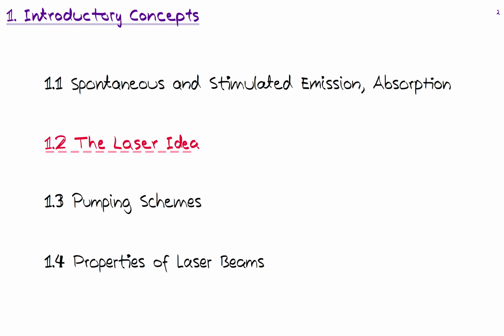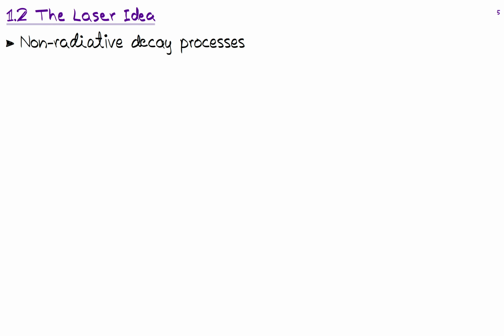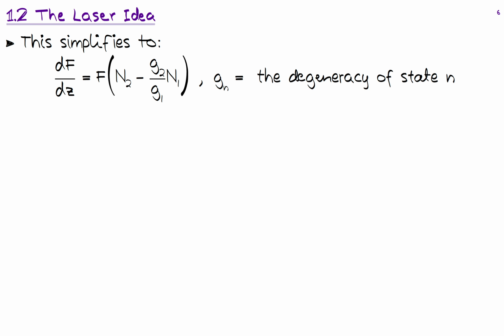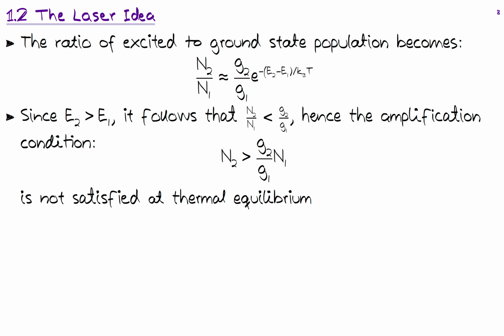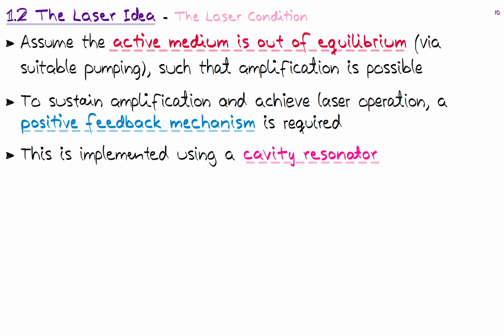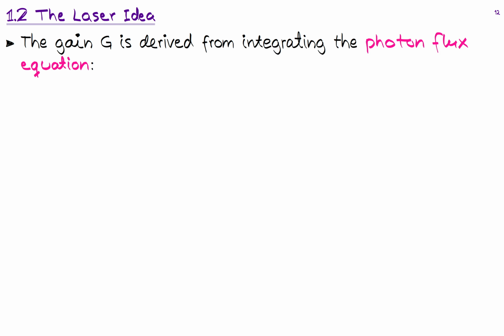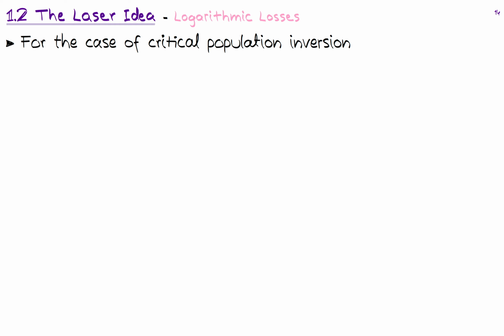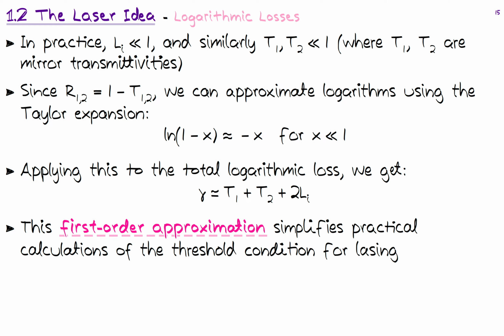Laser Physics 1.2 The Laser Idea